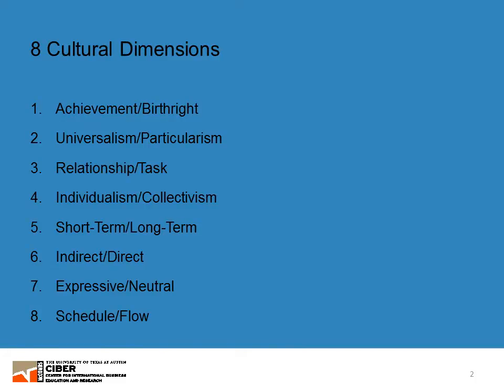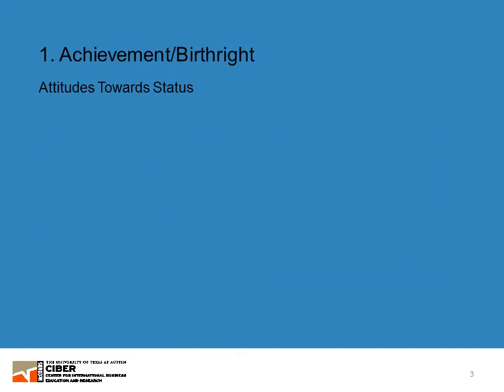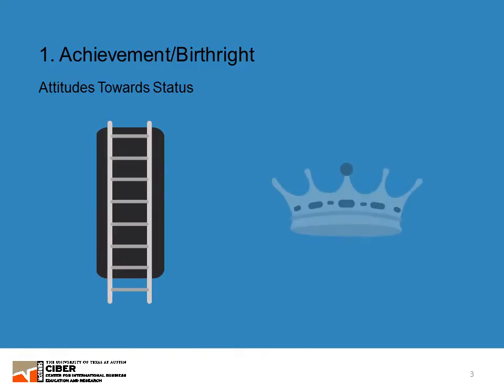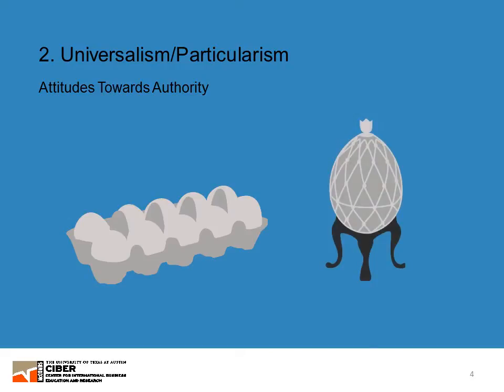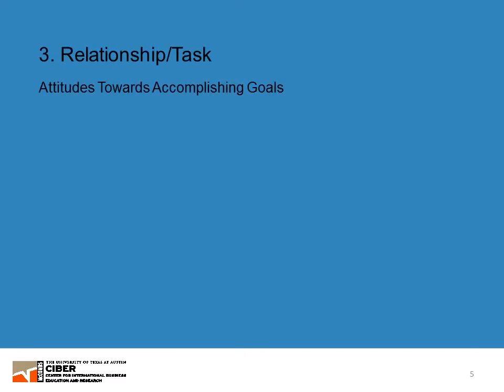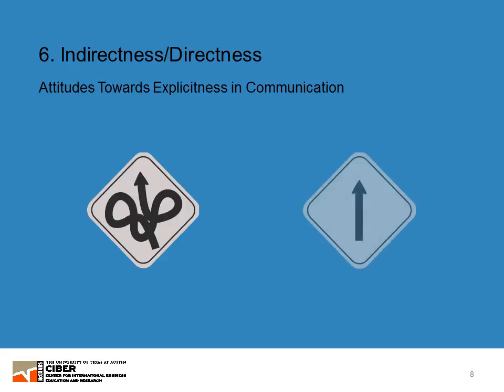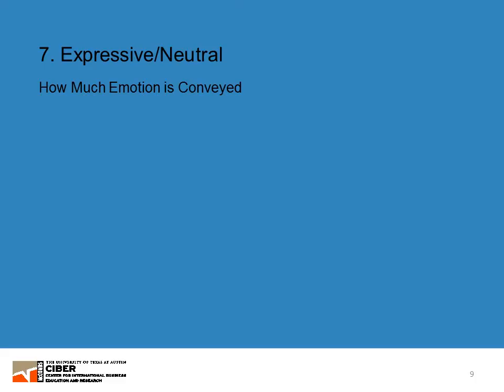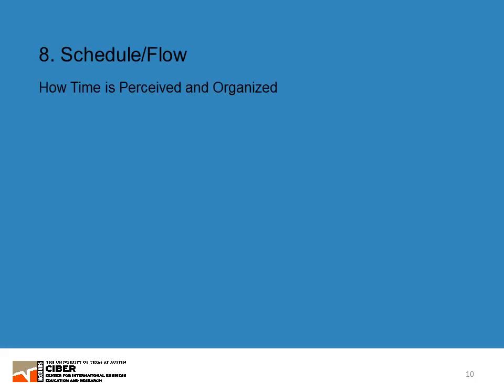Cultural Analysis Toolkit - Eight Cultural Dimensions Overview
Dr. Deirdre Mendez discusses the the Eight Cultural Dimensions at the heart of the Cultural Analysis Toolkit.